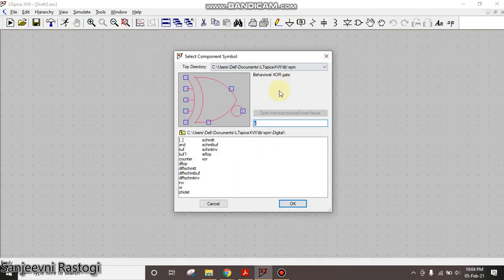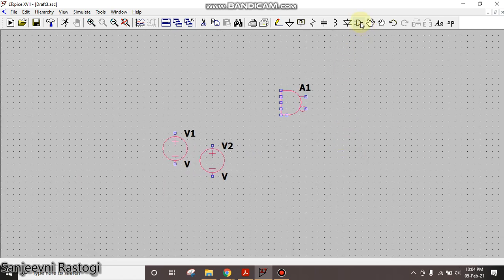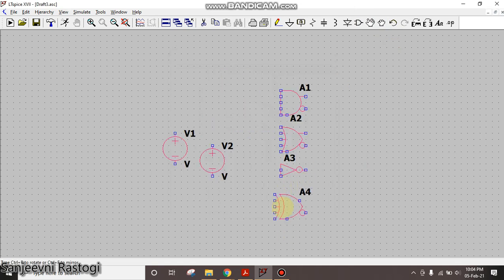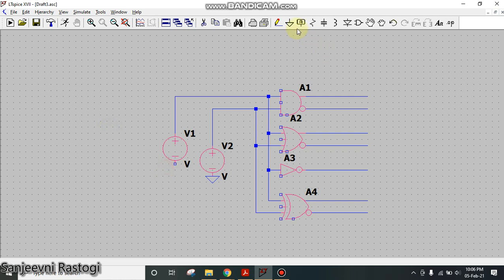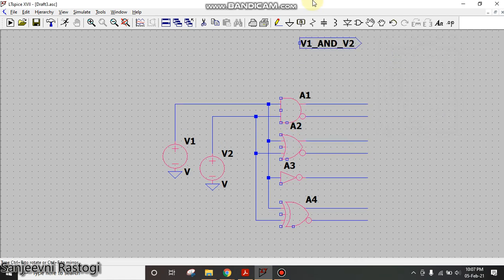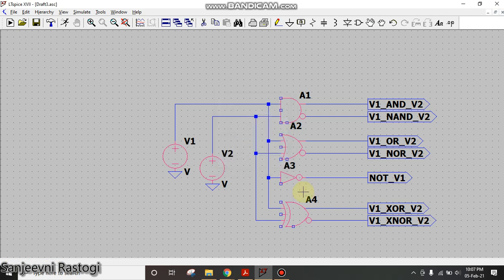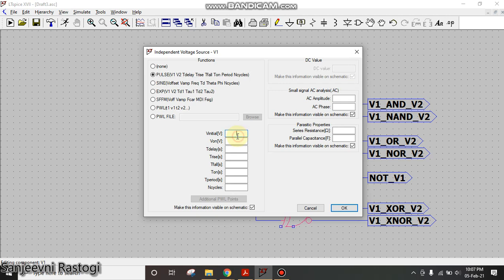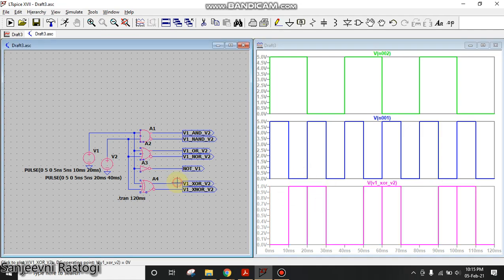Basic 2-Input Logic Gates simulation in LTSpice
The function of the following 2-input logic gates has been simulated in LTspice:
AND, NAND, OR, NOR, XOR, XNOR

In this video you will learn:
1) Operation of basic logic gates
2) Use of 'Labels' in LTSpice
3) The reason for observing 'SPIKES' in the output waveform